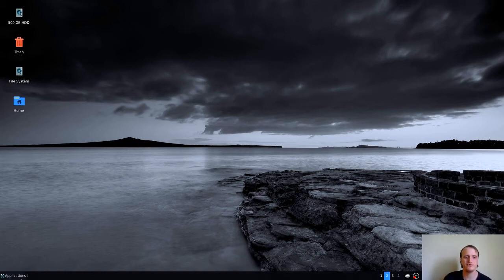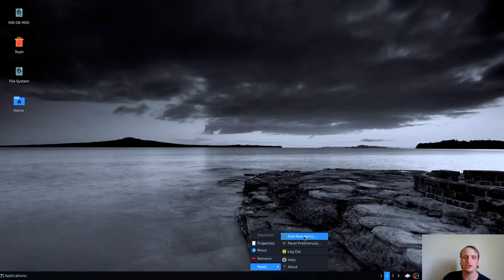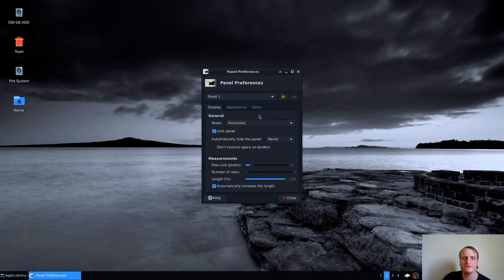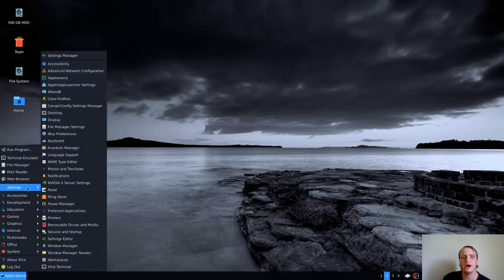Using Pop OS with XFCE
I'm now using Pop OS with XFCE.